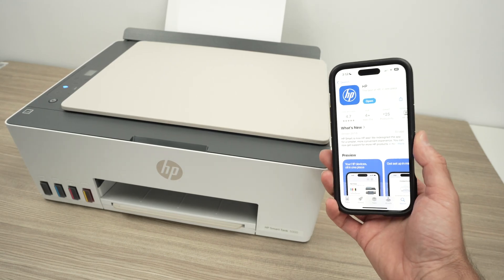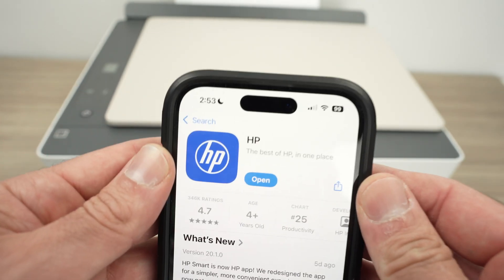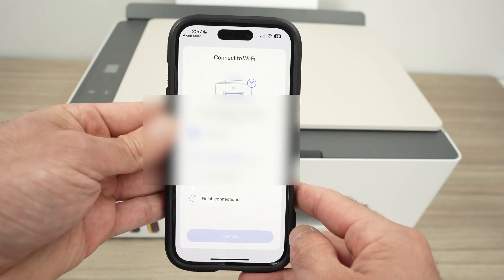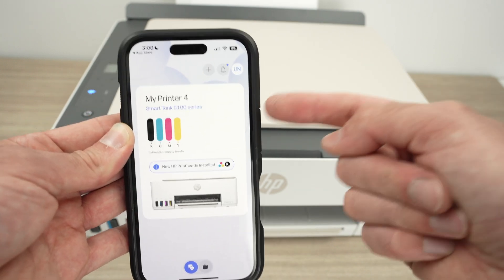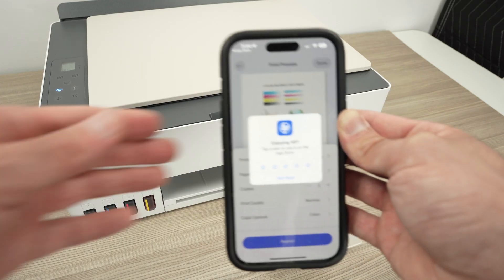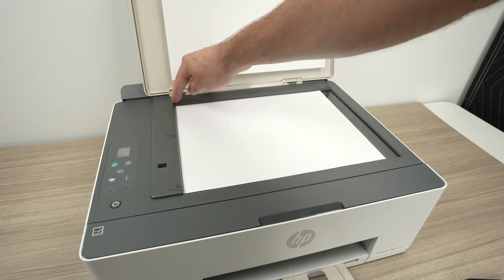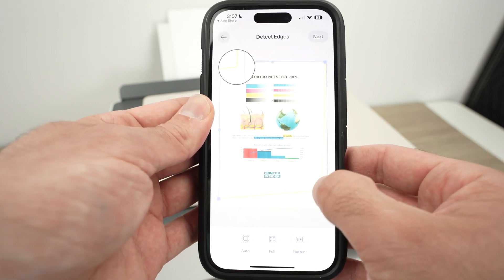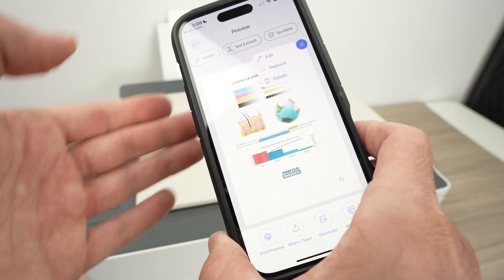HP Smart Tank 5000: How to Connect to Phone and Print Using Wifi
This is how you can connect your HP Smart Tank 5000 printer to an iPhone or Android device using wifi. I will also show you how to print and scan.

➜Link to this printer
➜HP 31 Cyan, Magenta, Yellow Ink Bottles pack
➜32XL Black Ink Bottles